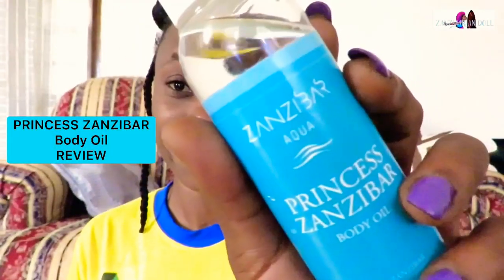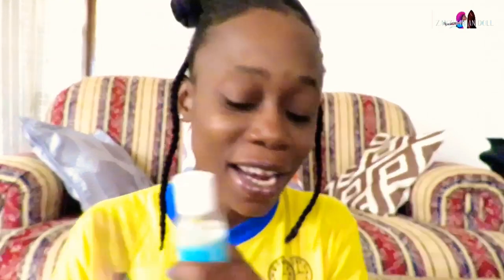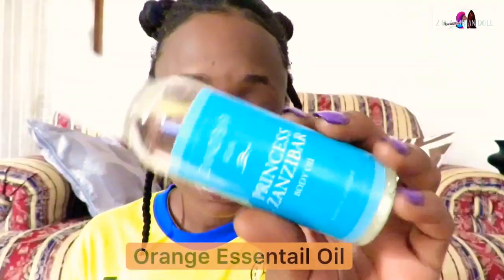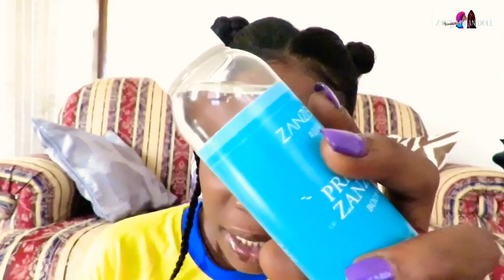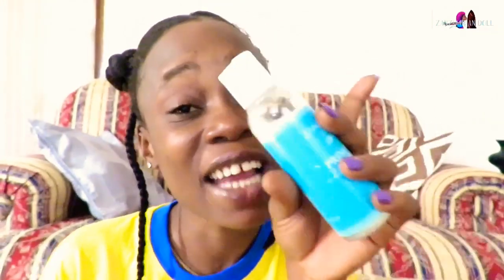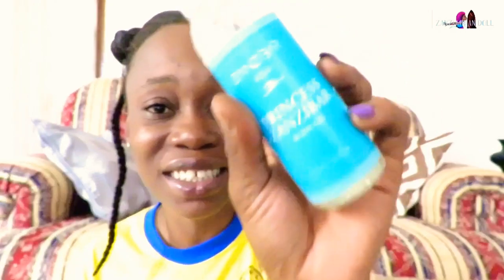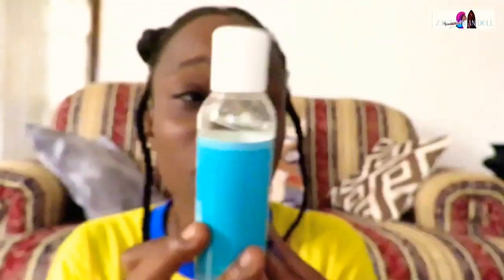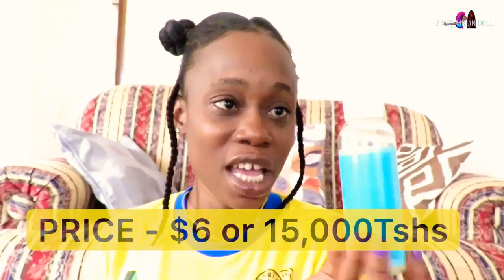REVIEW ~ PRINCESS ZANZIBAR BODY OIL || TZ & ZNZ Vlogger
Facebook:  @Makeup Myumbani With Zanzibarian Doll

CAMERA I USE : Canon Powershot SX60HS
EDITING SOFTWARE: iMovie
LIGHTING : Ringlight
All opinions  are my own in each and every video,i give 100% honesty in according to my experiences regardless of whether my videos are sponsored or not.what works for me msy not work for you,were only Human